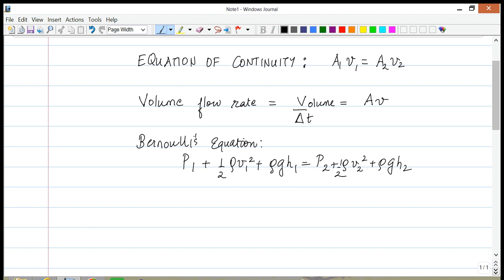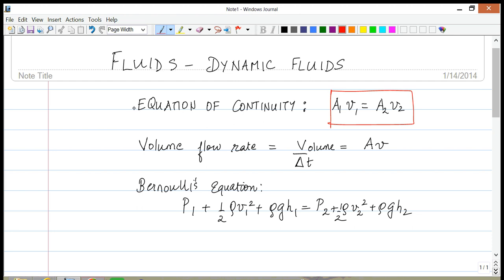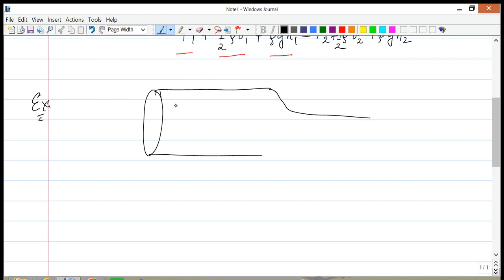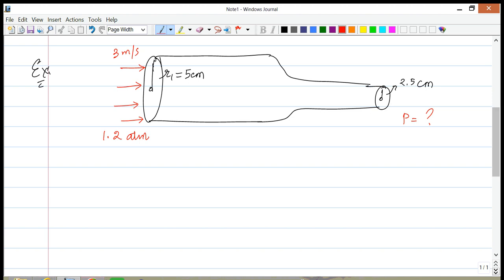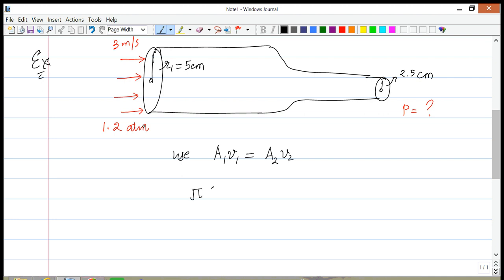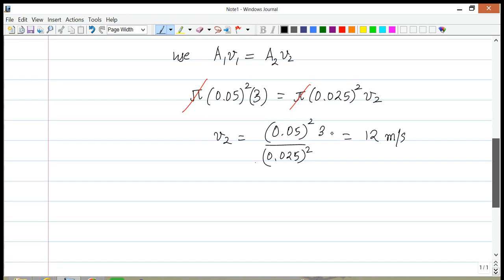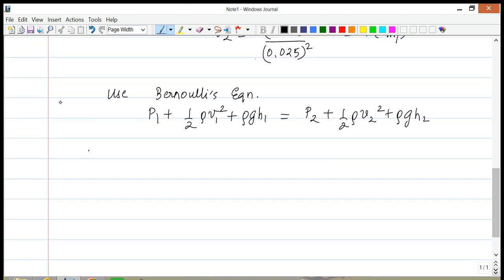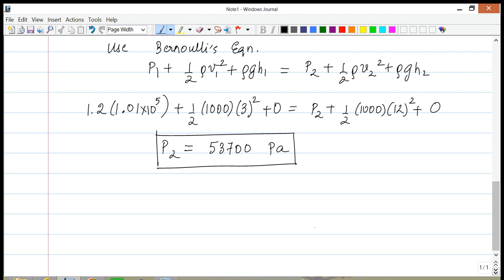Fluids - 12 - Application of Bernoulli's Equation